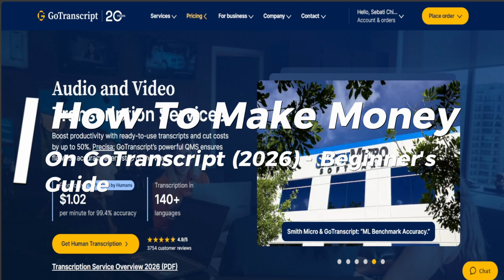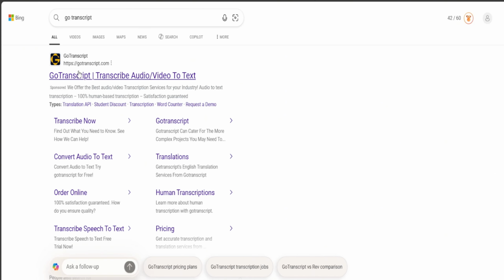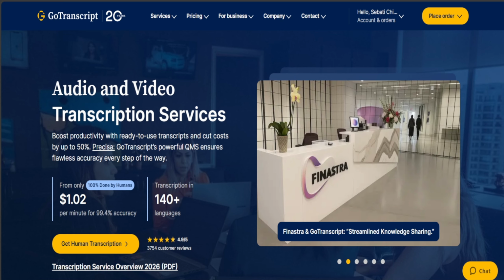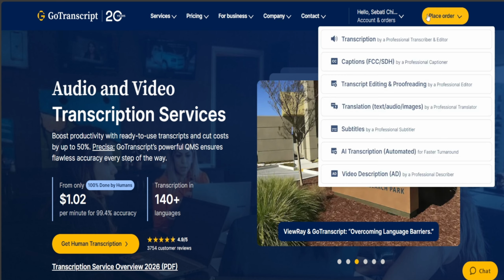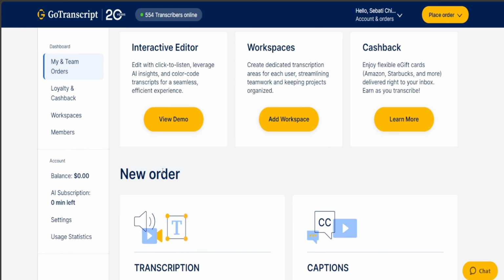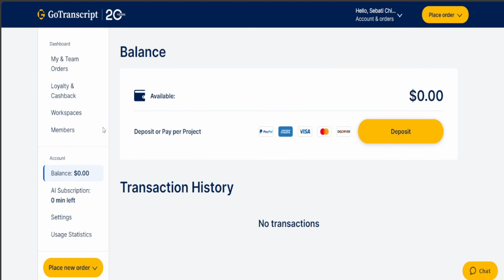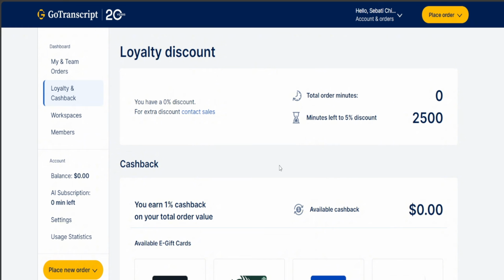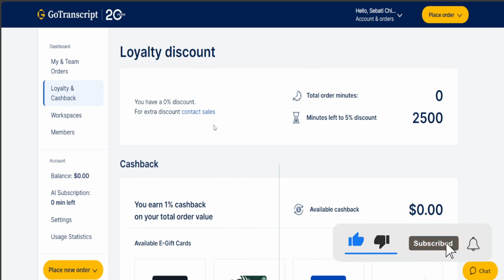How To Make Money On GoTranscript (2026) - Beginner's Guide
In this video I show you How To Make Money On GoTranscript (2026) - Beginner's Guide.